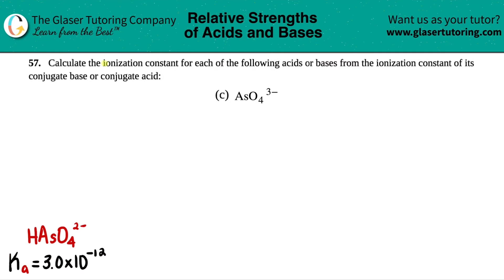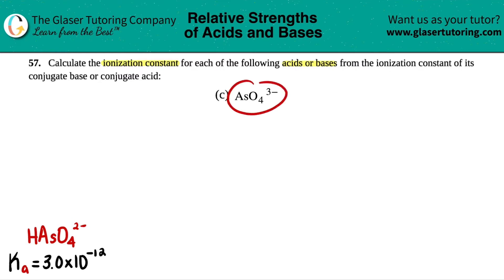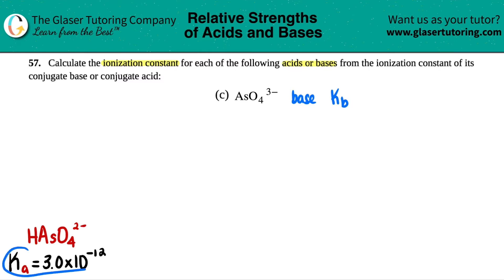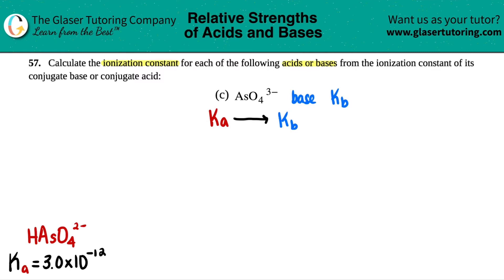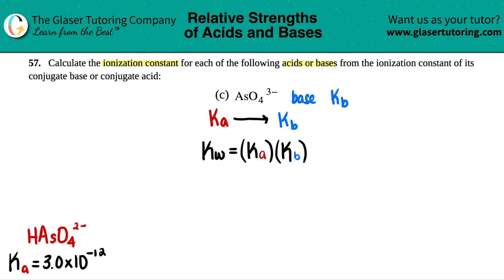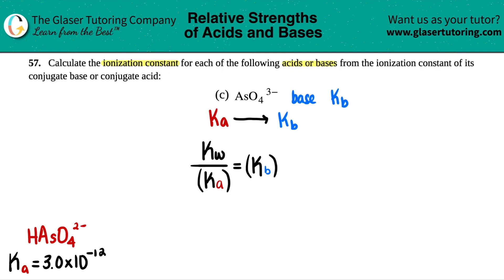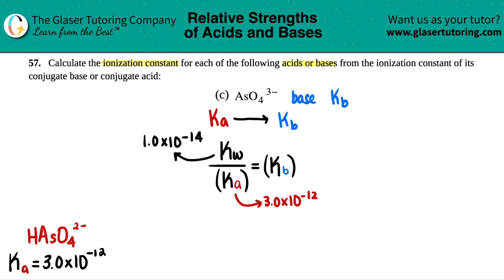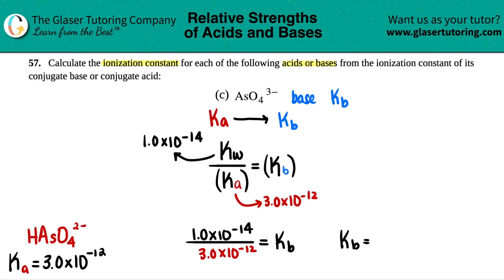14.57c | Calculate the ionization constant for AsO43− from its conjugate acid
AsO43−